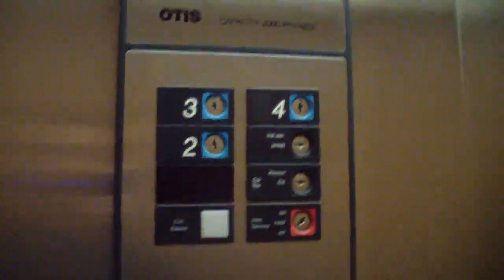Otis Hydraulic Elevator - Bedford Hills, New York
Shot 4/21/18. Here we have a rather nice older Otis series 1 elevator from the 1980's. This elevator runs very good. However the inspection certificate is missing.